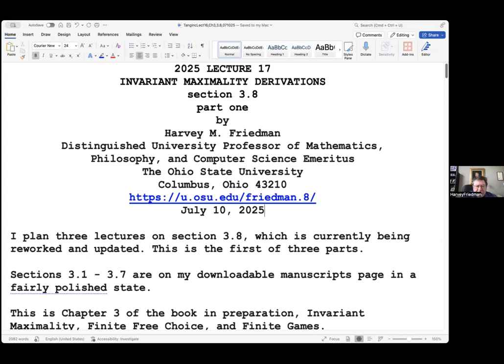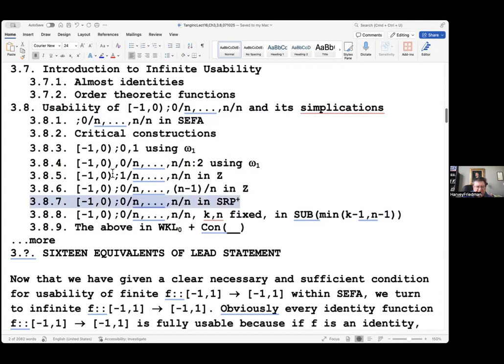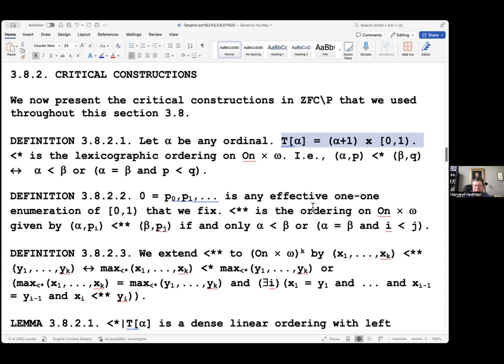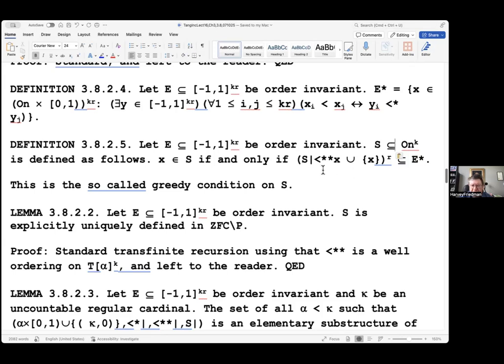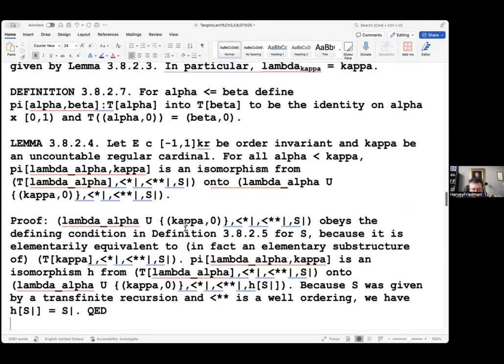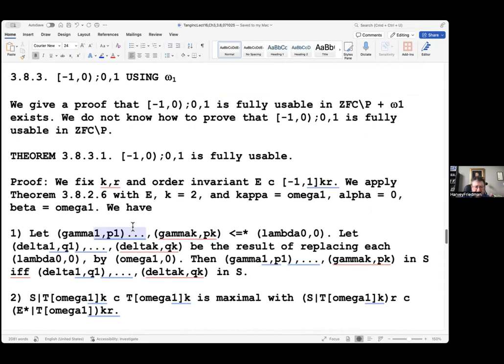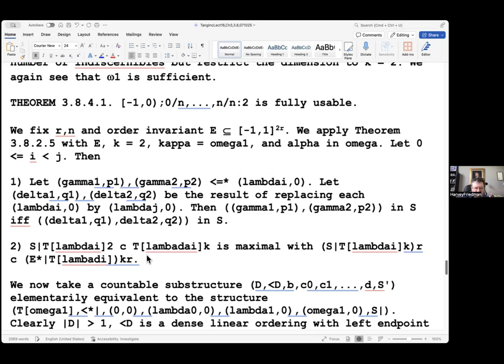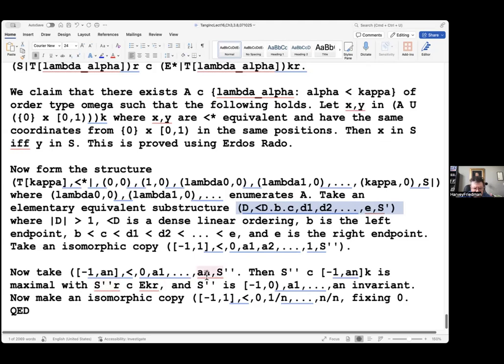lecture seventien on tangible incompleteness in 2025 by Harvey Friedman